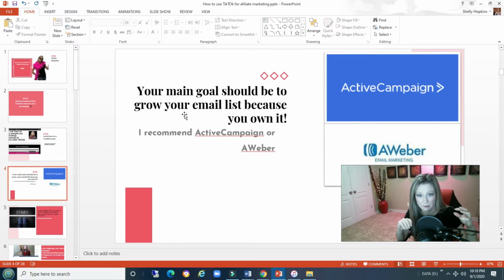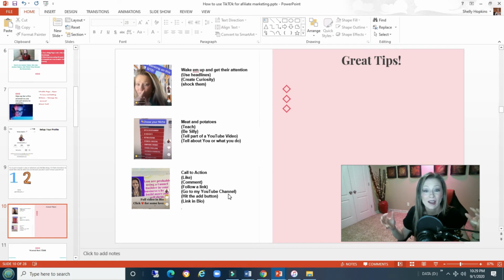How To Use TikTok For Affiliate Marketing | Shelly Hopkins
In this video, I show you exactly how to use TikTok for Affiliate Marketing.  You can make money on TikTok by simply selling someone else's product and then you get part of the commission, this is called affiliate marketing.

I give you specific steps on what to do and how to do it.

TikTok affiliate marketing can prove to be beneficial. Once you learn the steps behind the affiliate marketing part like email marketing then you can even learn how to promote Clickbank products for free by using TikTok Marketing.

I even talk about using funnels to help you do affiliate marketing on TikTok. I also tell you the mistakes I made so you won't make the same mistakes. I try to give you a TikTok business model.

I love helping my community and audience out with any Video and Affiliate Marketing, and will always make it a priority to get your questions answered.

Test drive DropFunnels  and Get your 14-Day FREE Trial with the #1 Marketing System

0:00 - Title
1:20 - Landing Page
2:40 - Autoresponder
5:09 - Affiliate Offers - Start
6:34 - Bridge Page
9:31 - Sign up for a pro account
10:35 - Setup your profile
14:50 Great Tips